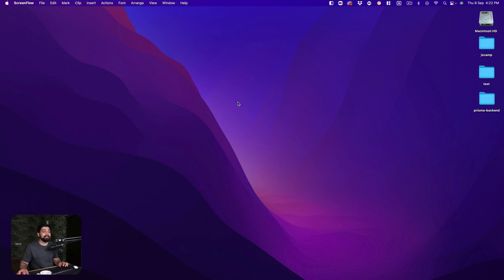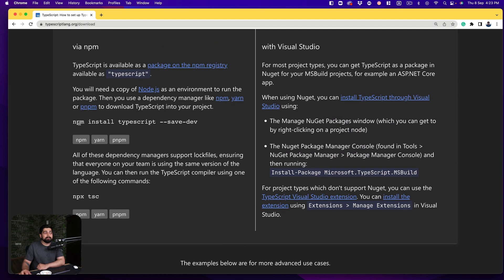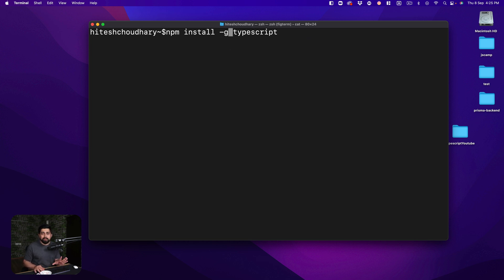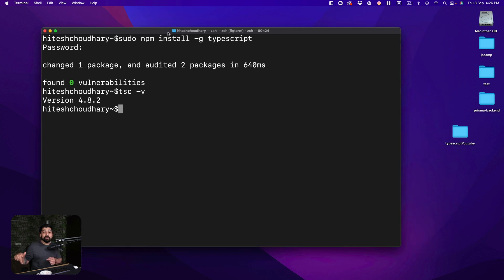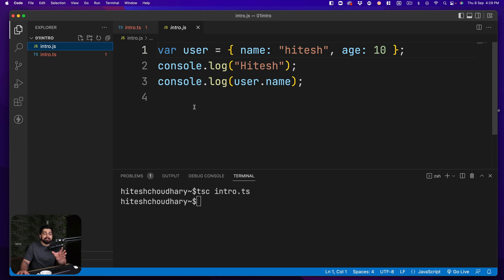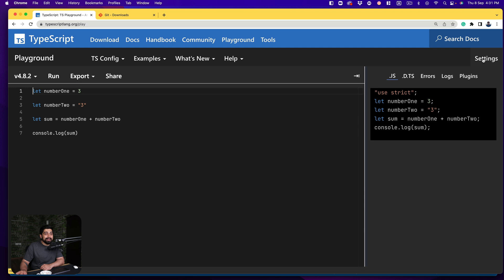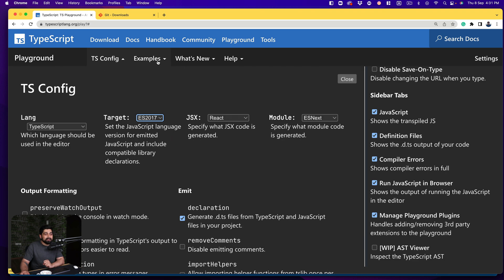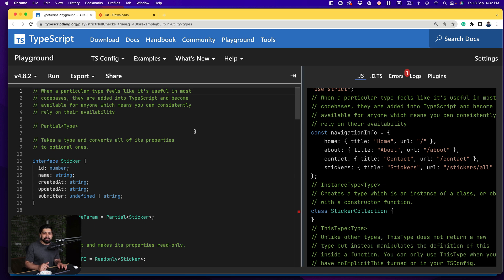How to install typescript